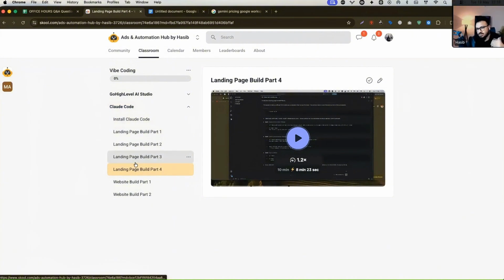Learn Vibe Coding (ChatGPT Codex, Claude Code, GHL AI Studio) - Join My Skool Now